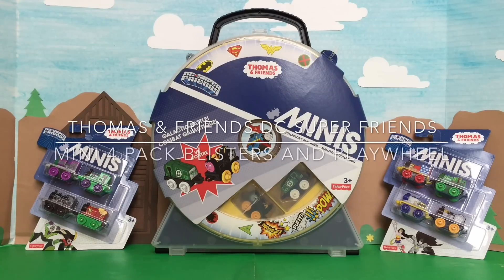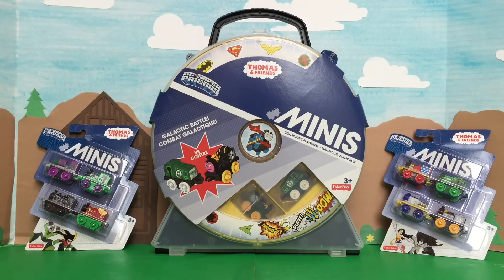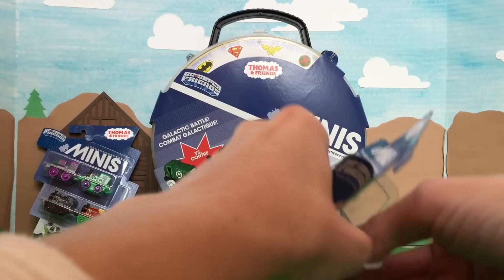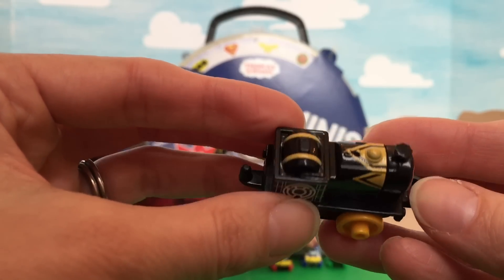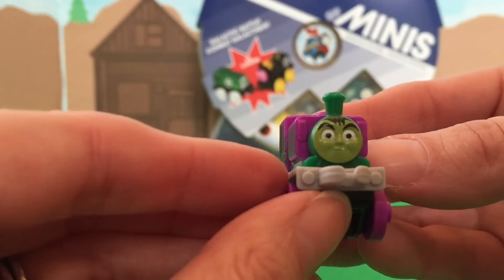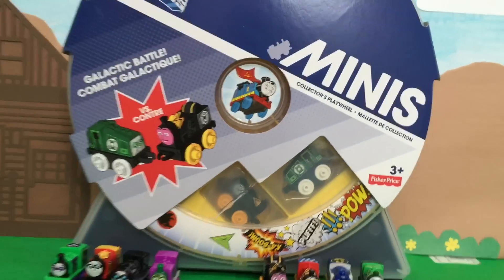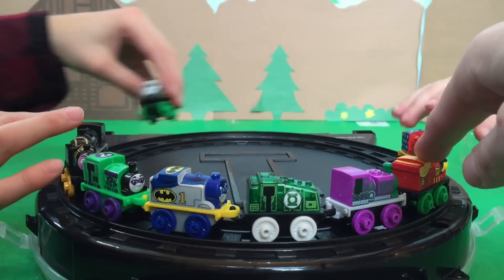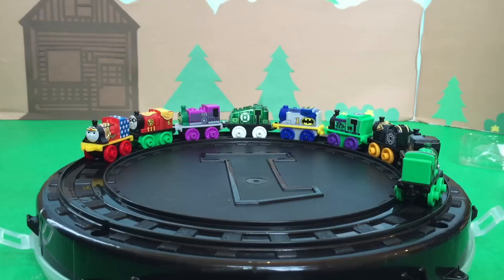Thomas & Friends Minis DC Super Friends Playwheel and blister packs!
We have the brand new Thomas and Friends DC Super Comic Friends Minis 4 packs and Playwheel! This pack contains all kinds of new minis never seen before! Includes a good look at Gator as Green Lantern.